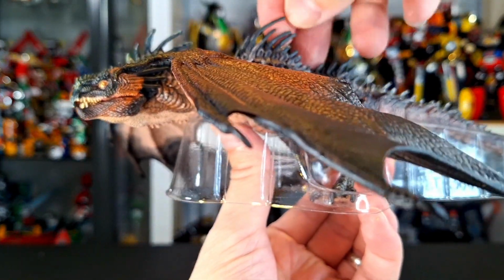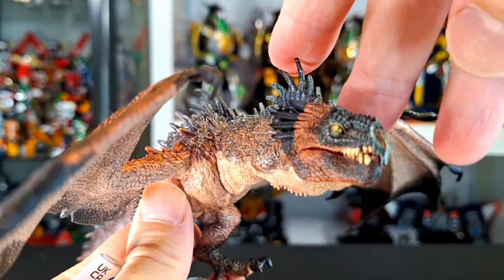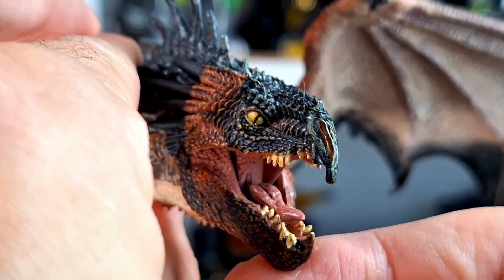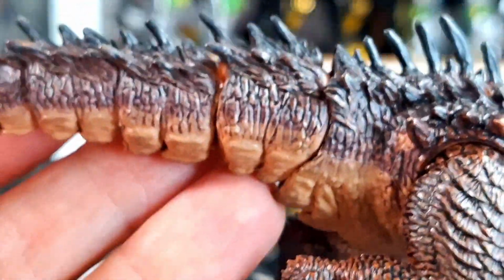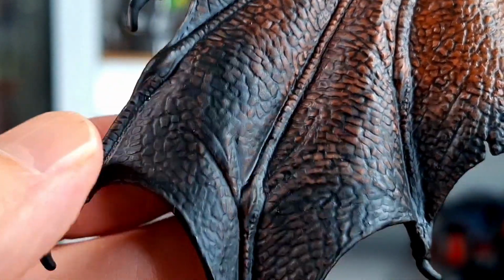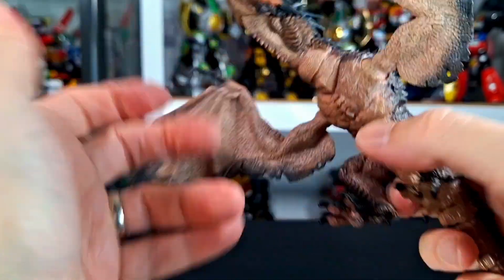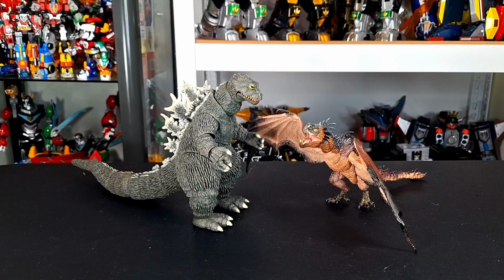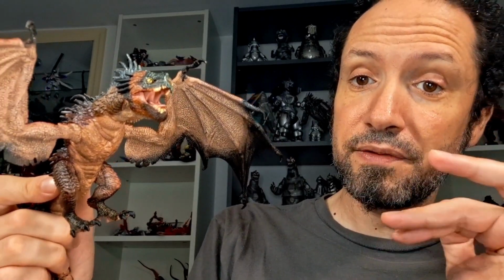PAPO ARTICULATED AIR DRAGON | Review 2083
The first articulated Papo figure is here and it is the AIR DRAGON! How does it stack up? Let's find out!